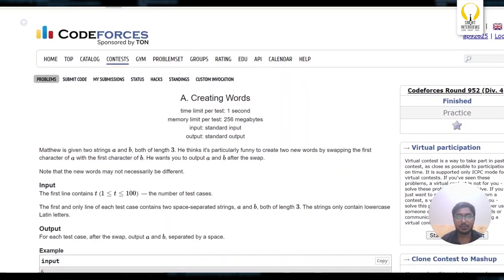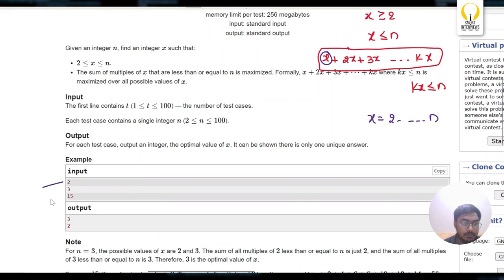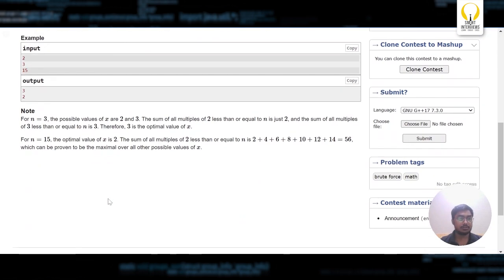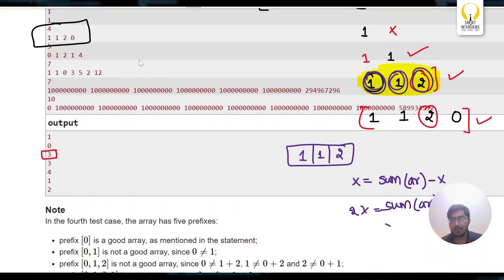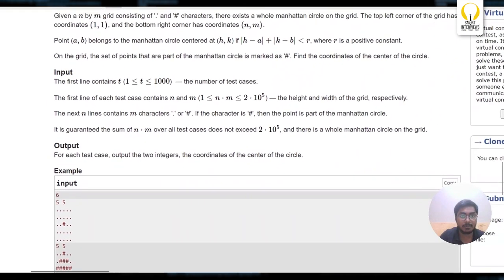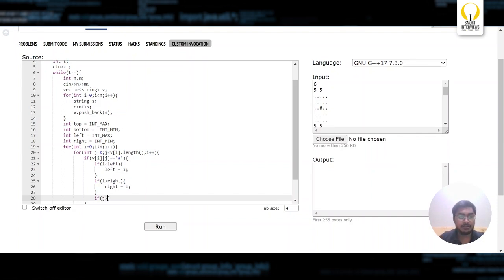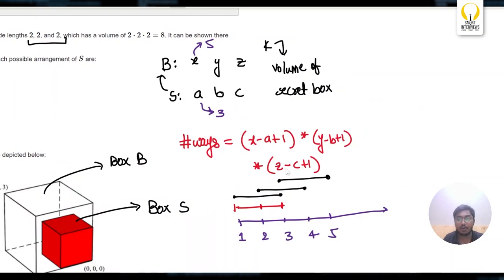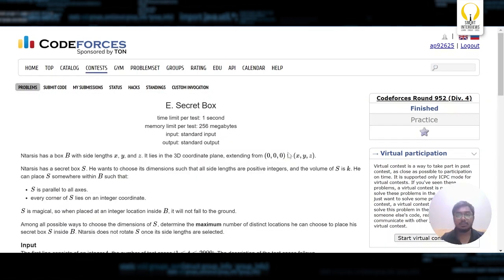Codeforces Round 952 (Div. 4) | Video Solutions | Smart Interviews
Check out this walkthrough of solving the first five problems from Codeforces Round 952 (Div. 4). From understanding problem statements to coding the solutions, this video provides valuable insights for both beginners and experienced competitive programmers.